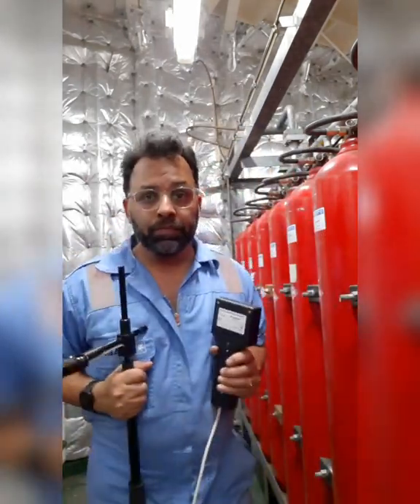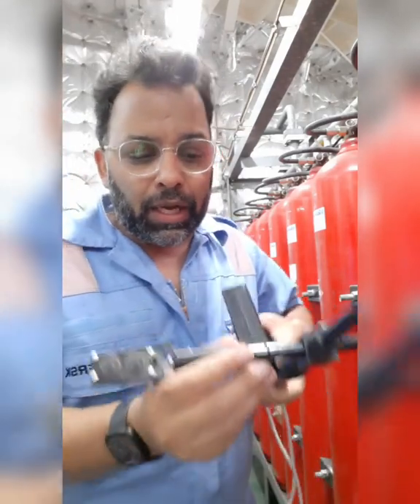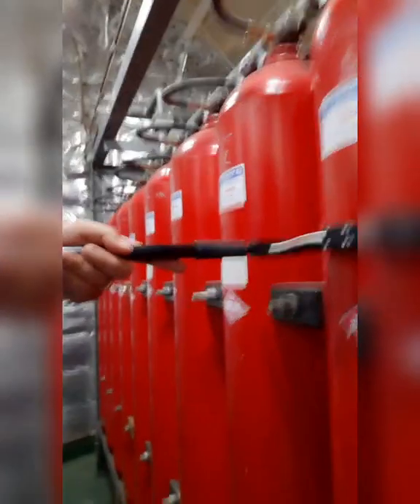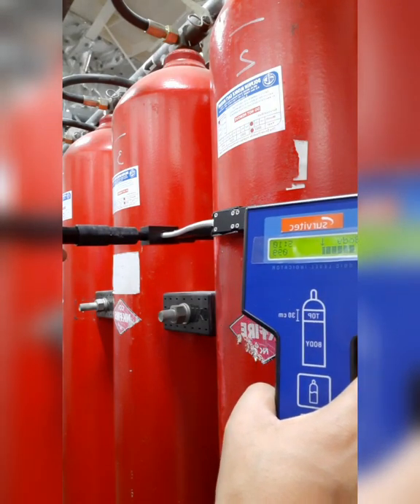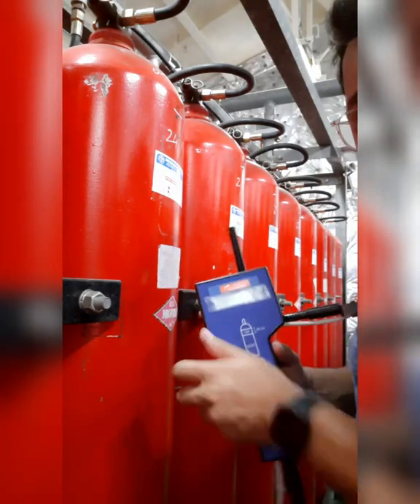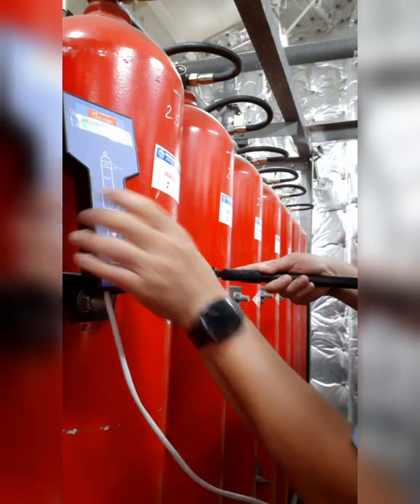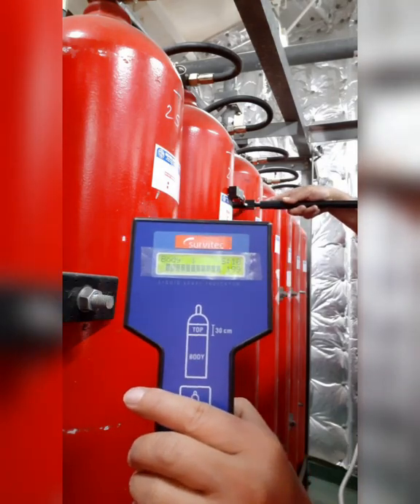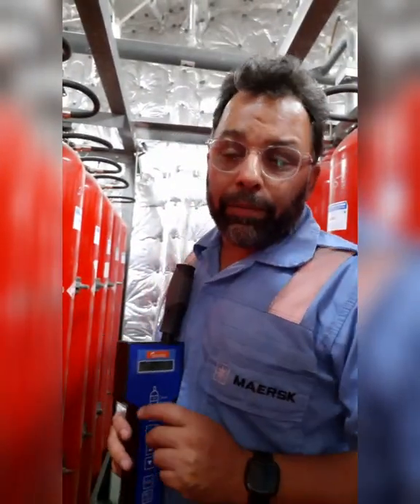Is Your CO2 Bottle REALLY Full?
How to check CO2 Bottle liquid level

Live demonstration of the level checking of CO2 bottles

Connect on